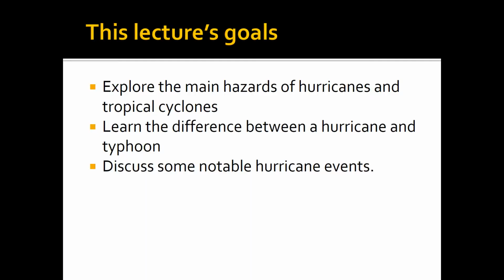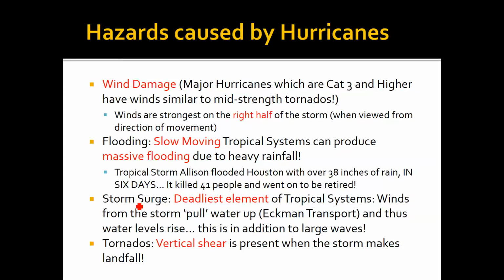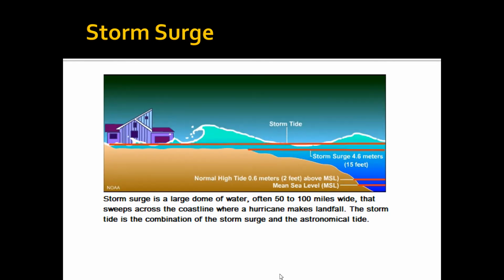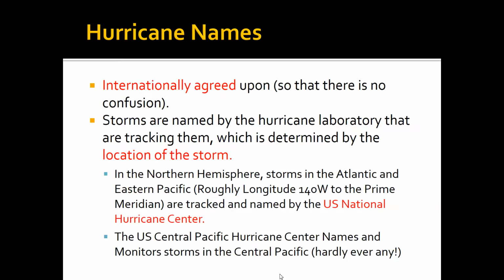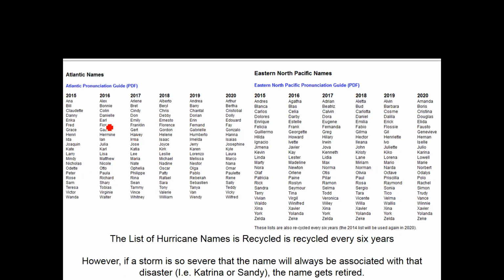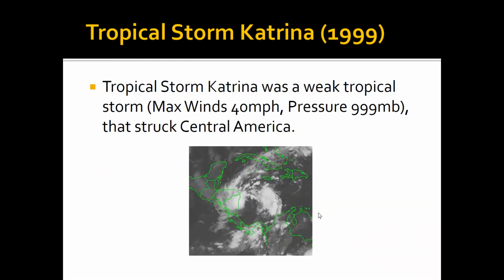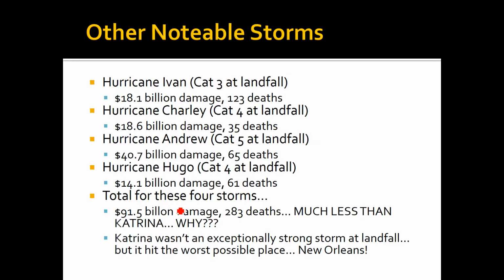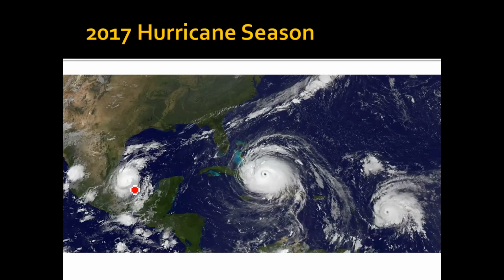Week 13 Lesson 3